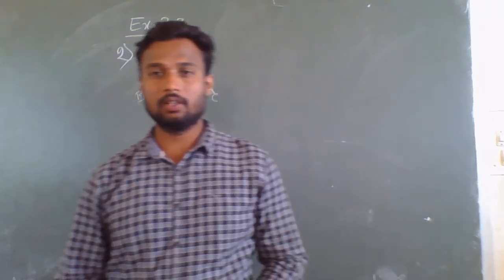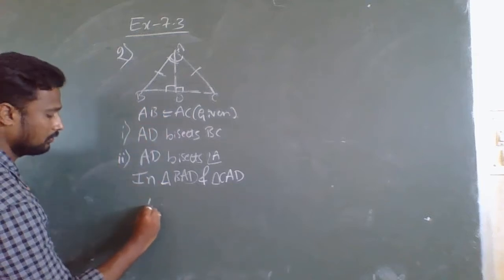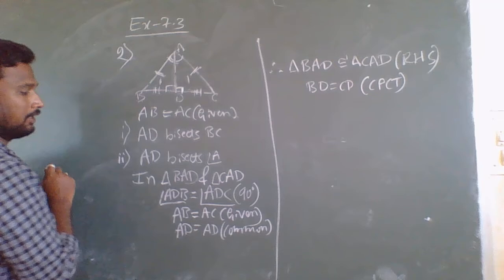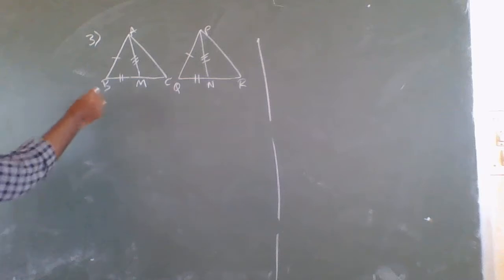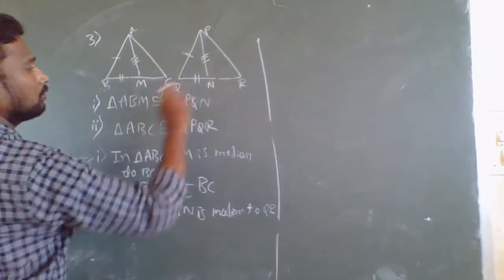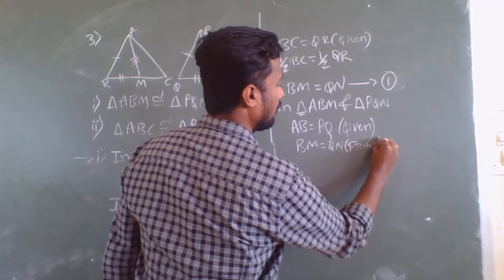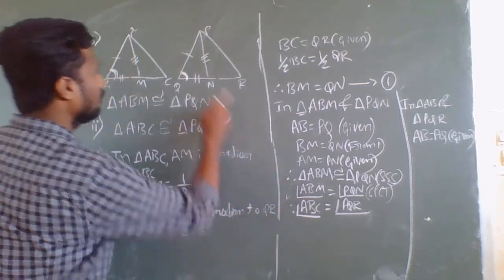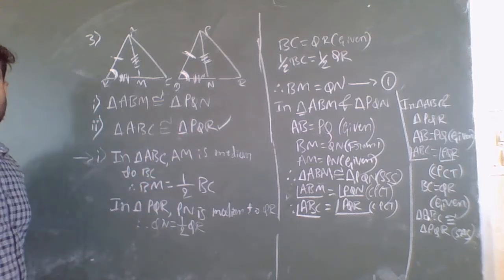CLASS - 9 MATHEMATICS